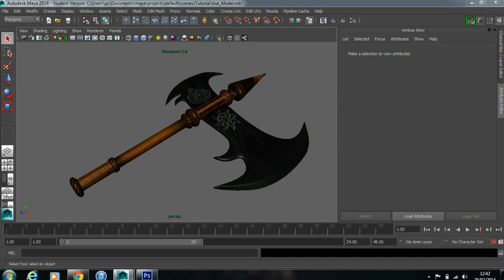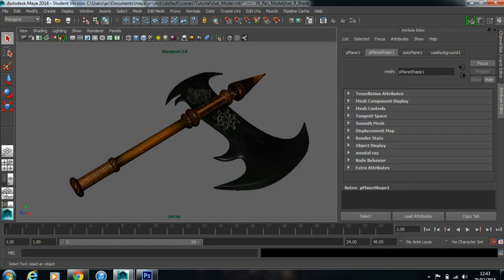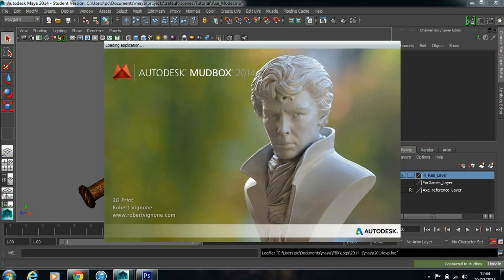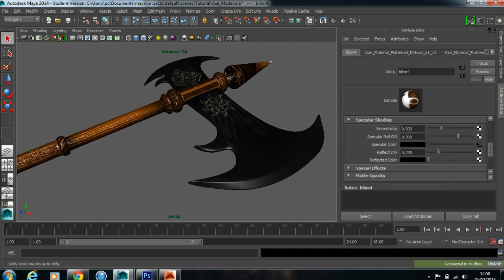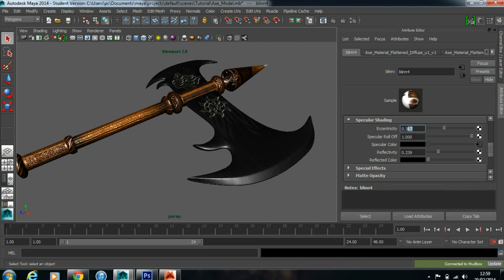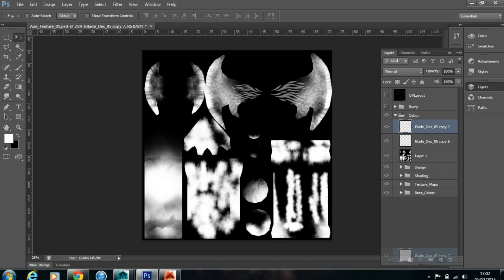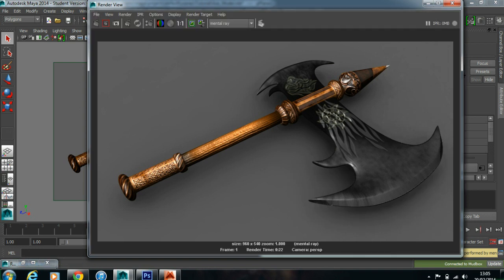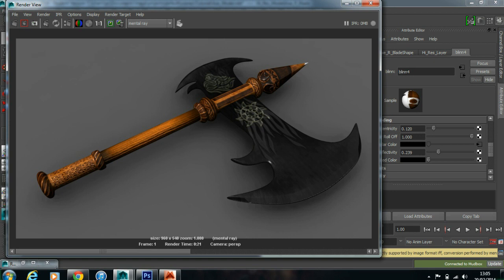AXE Part 06 - Creating Detailed Textures - Specular Maps